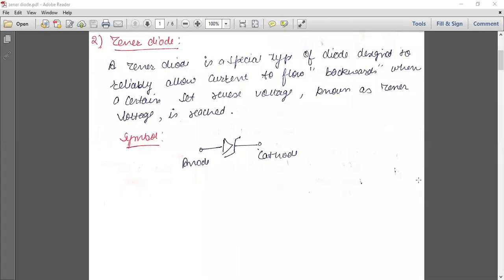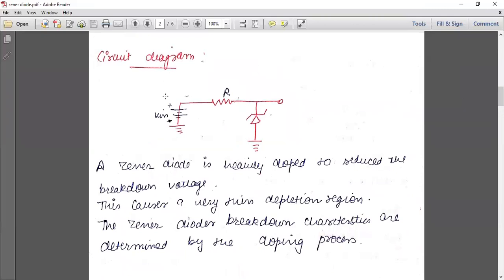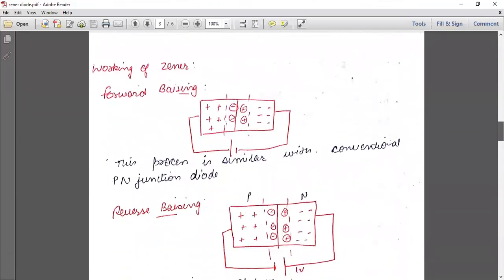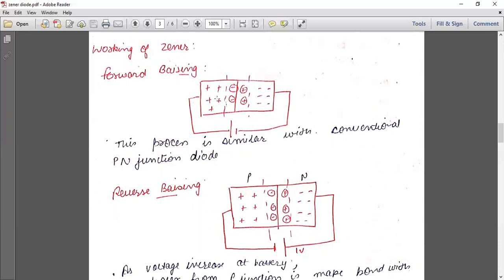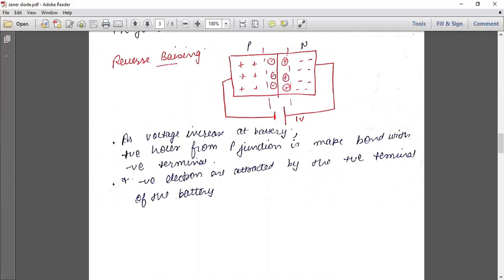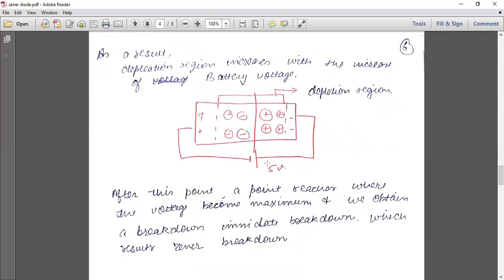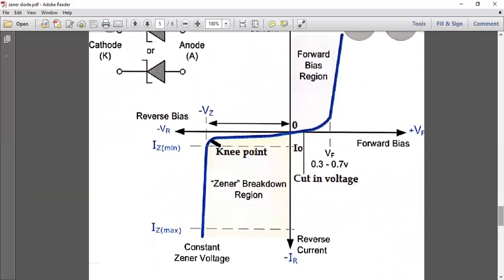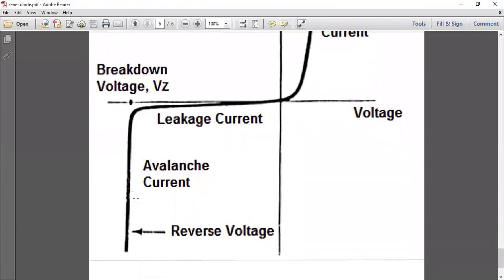Zener diode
Introduction and working